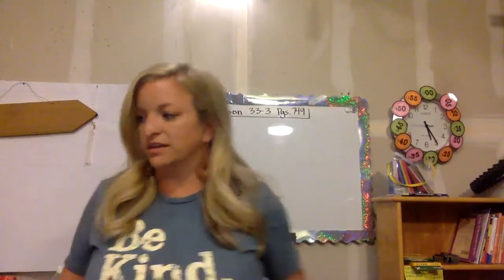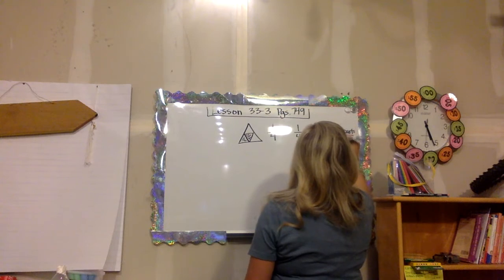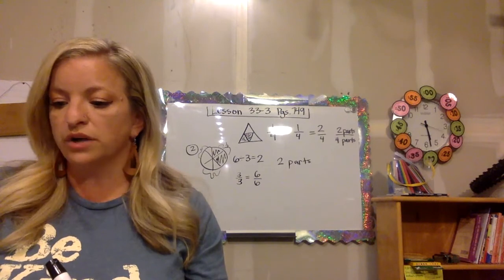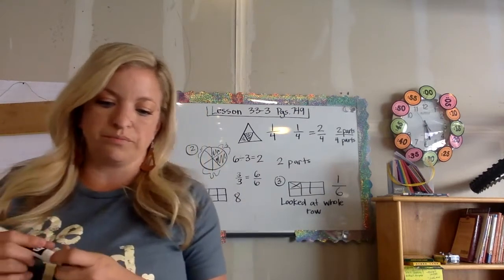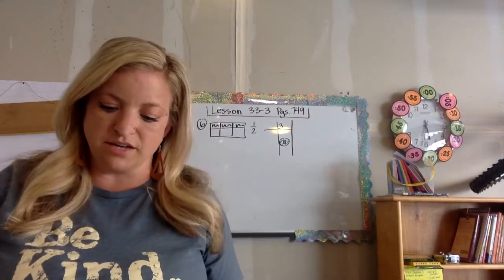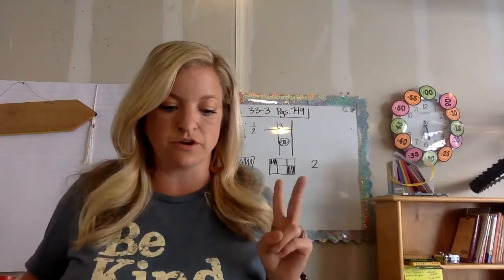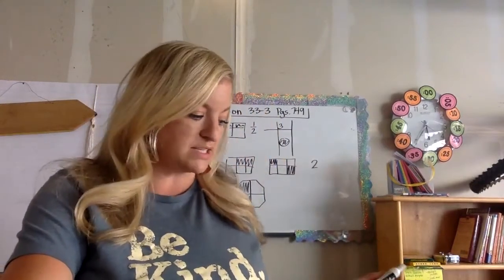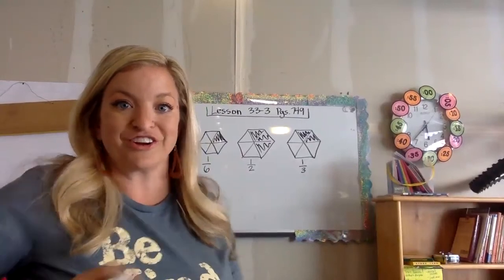Math Lesson 33-3 Pgs. 749-752